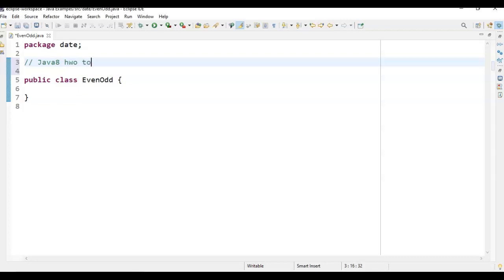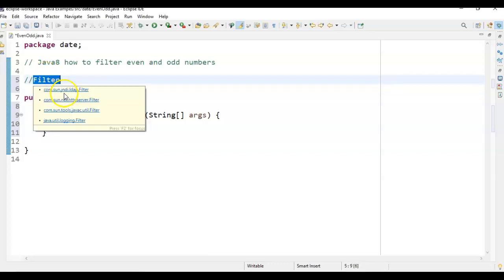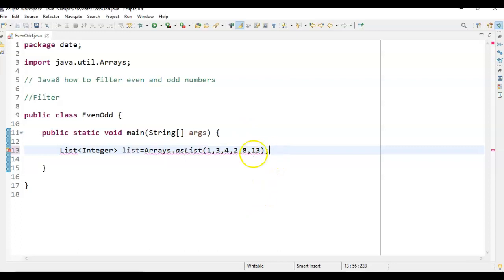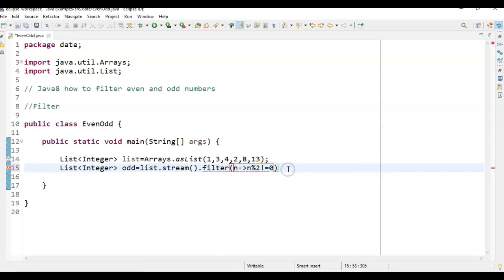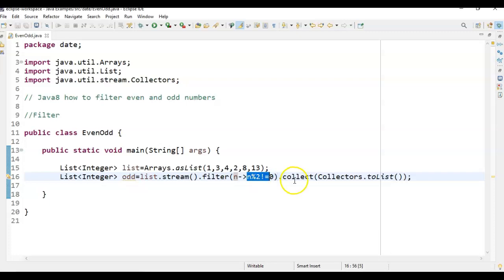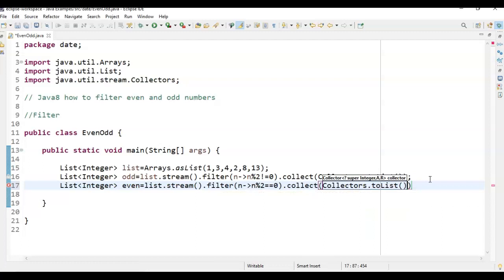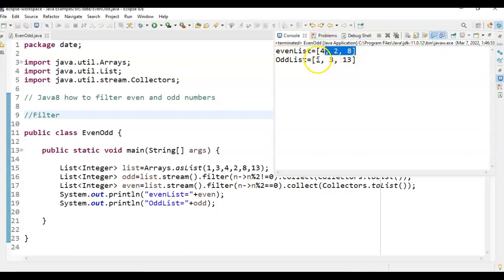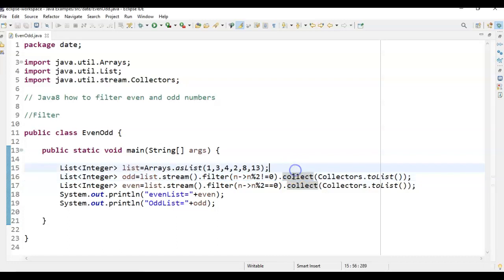Java8 coding Interview Question : Filter Even and Odd Numbers in Java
The filter method essentially selects elements
based on a condition you provide.